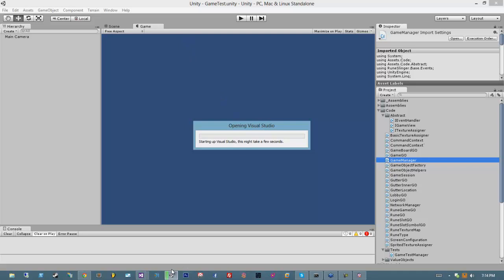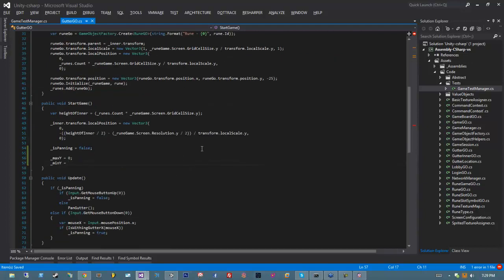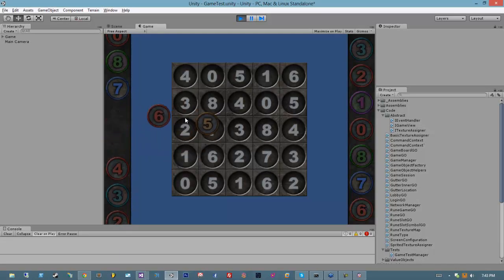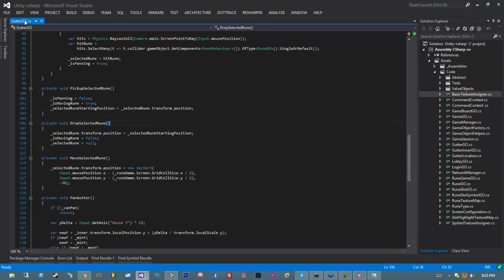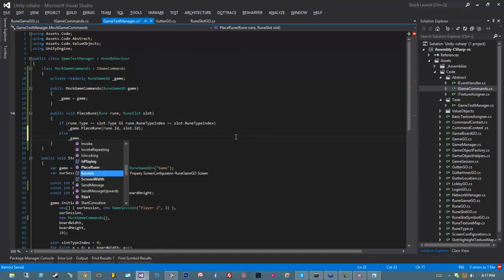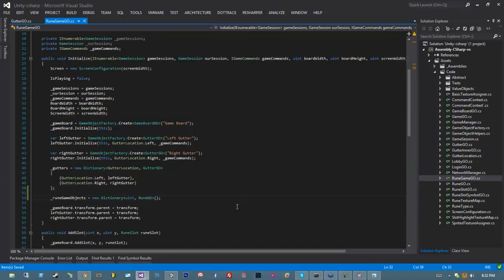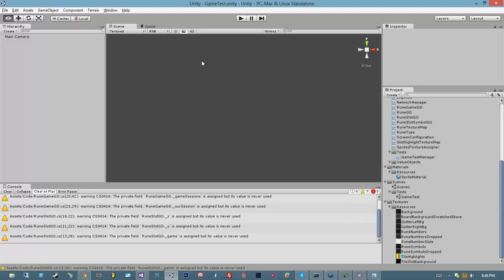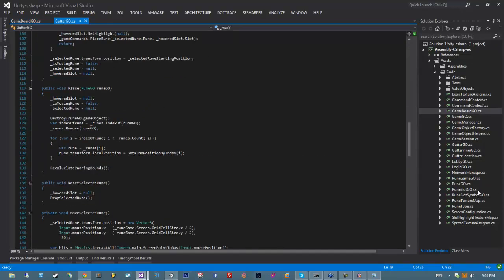🔴 Finish Up the Gutter • Building Rune Slinger • MMO Game Development with Unity • (Pt. 381)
Learn MMO Game Development with Unity - Building Rune Slinger - Finish Up the Gutter.

Just like we did with the board in our last session, we now want to give the gutter the capability of scrolling. The idea is to get the gutter to scroll up and down, as well as remove individual rooms from the gutter to be able to place them on the board.

We will kick off the MMO development class again with the development of a multiplayer Unity project called RuneSlinger. The simple game mechanics and user interface will provide a good way to get Photon server development R&D out of the way.